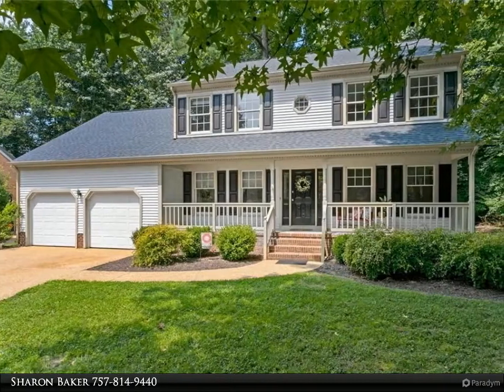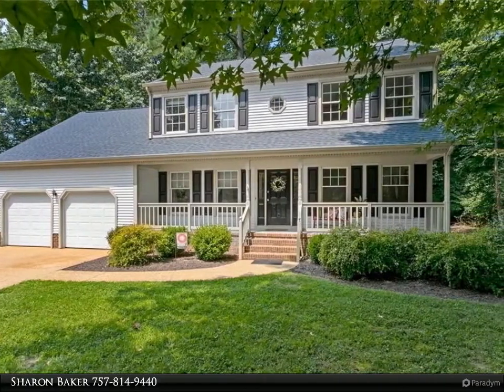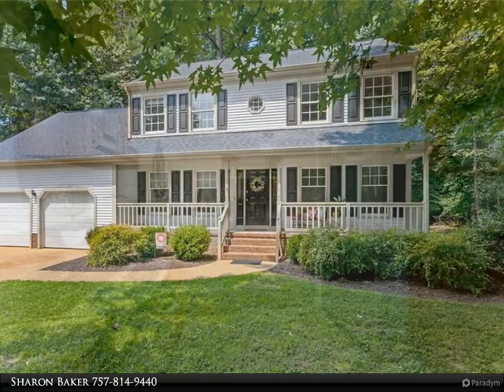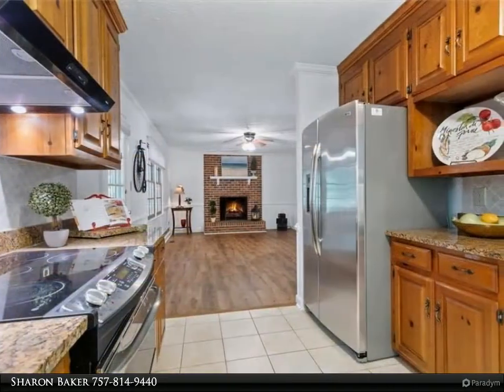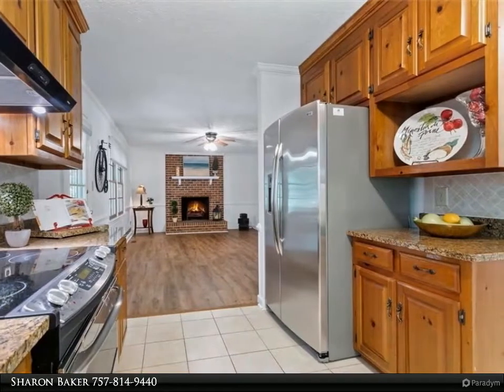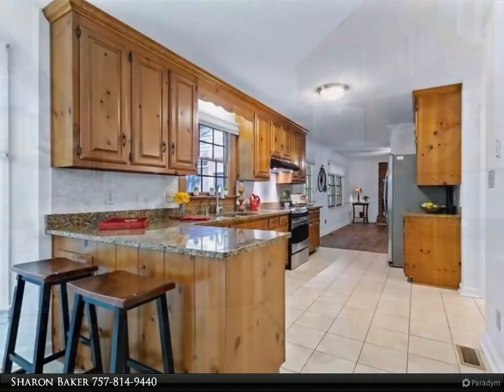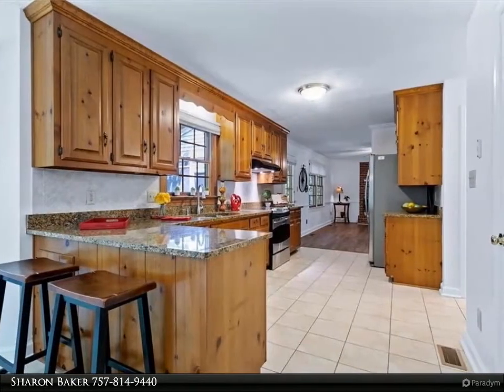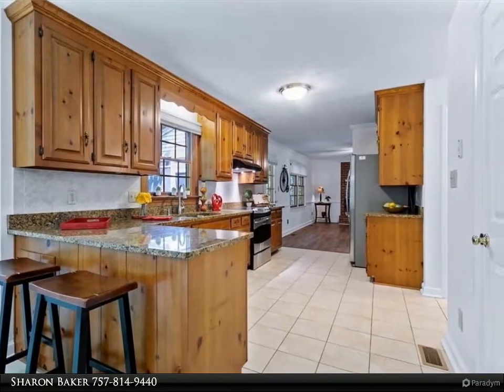Homes for Sale - 117 Puffin LN, James City County, VA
Public Remarks: Beautifully renovated 4 bedroom, 2.5 bathroom home with a large 2 car garage on a wooded cul-de-sac in Seasons Trace. New roof, shutters, fresh paint throughout, new luxury vinyl plank flooring down & all new carpet upstairs, a new Kitchen Aid dishwasher, new kitchen faucet & all new toilets. The entrance/foyer has freshly stained oak stairs, a formal dining room on the left & a living room/office on the right. Past the foyer is a spacious family room with a wood burning fireplace, access to the rear screened in porch, & open to the Kitchen. The kitchen has ceramic tile floors, granite counters, stainless steel appliances & large breakfast nook with a bay window. The spacious laundry room off the kitchen has shelving & natural light. The finished bonus room or 4th bedroom is above the garage.

2 full bath, 1 half bath

Sharon Baker
Berkshire Hathaway HomeServices Towne Realty